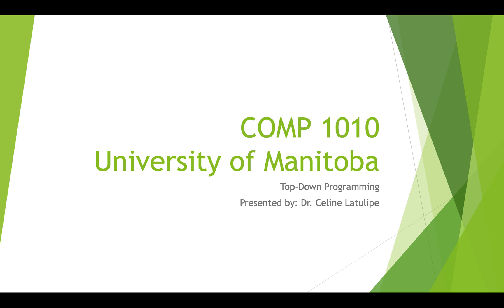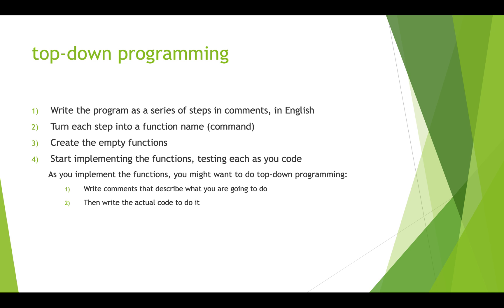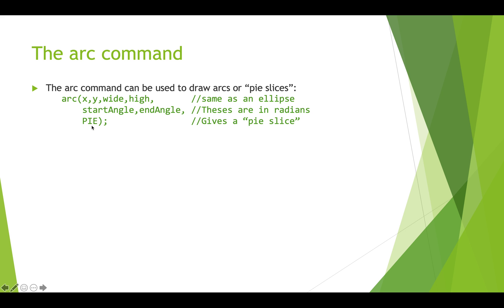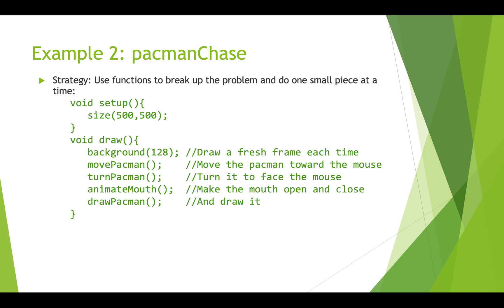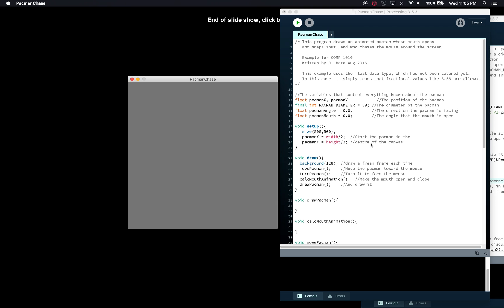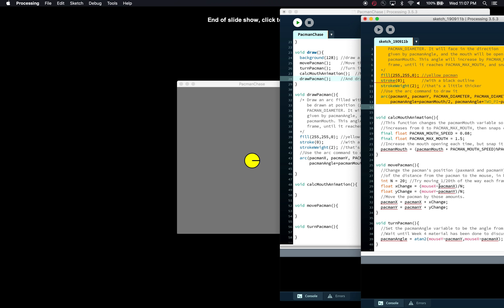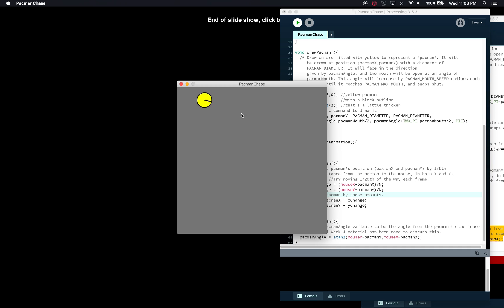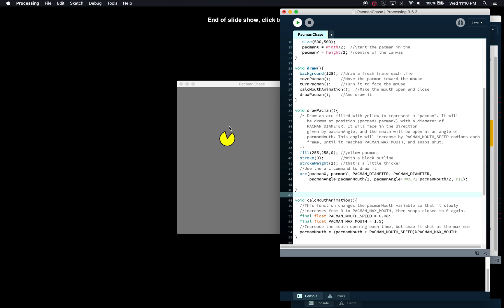COMP1010 TopDownProgramming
Introduction to the concept of Top-Down Programming with an example in Processing. Based on slides created by J Bate.